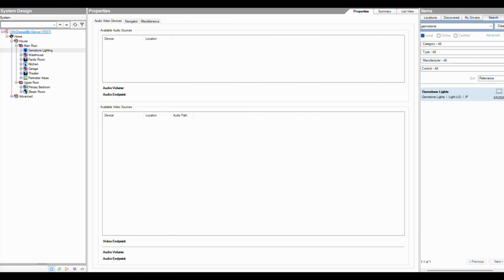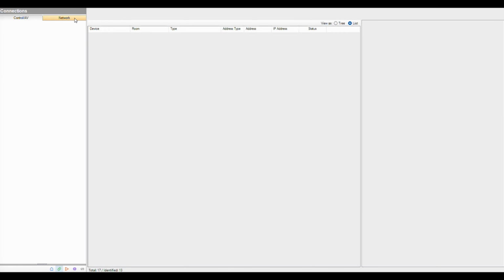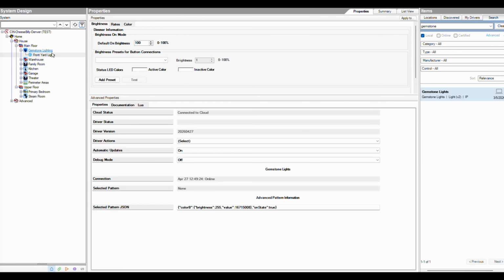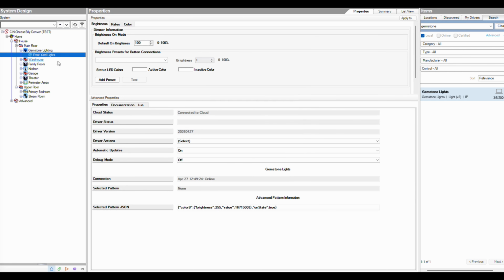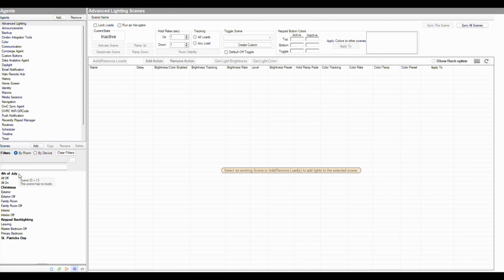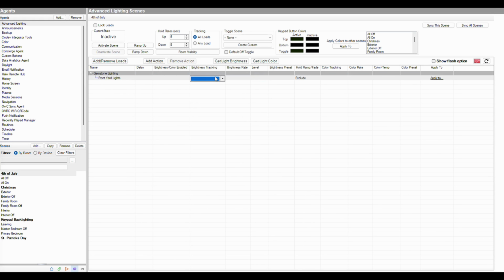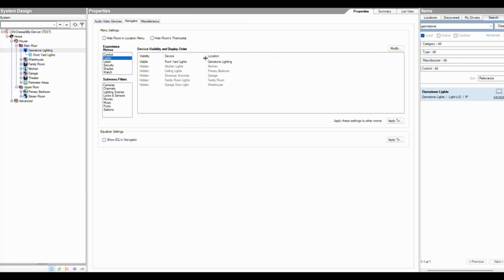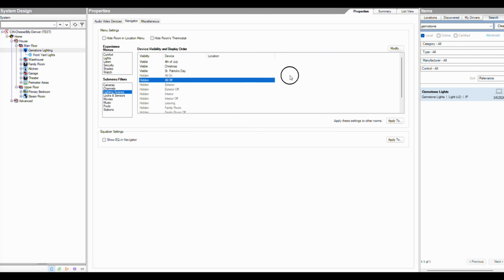Gemstone Lights Driver Setup for Control4 | Installation, Scenes & Patterns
In this video, we walk you through the complete setup of Gemstone Lights with Control4.

You'll learn how to:

• Install the Gemstone Lights driver into your Control4 System
• Configure and connect your lighting controller
• Set up lighting scenes and automation
• Create custom color patterns and schedules
• Use Control4 to control your permanent outdoor lighting

Whether you're an integrator or a homeowner using Control4, this step-by-step guide will help you get your Gemstone Lights system up and running quickly and properly.

Gemstone Lights offers permanent, customizable smart outdoor lighting that integrates seamlessly with Control4 for full automation and control.

Music from Uppbeat (free for Creators!)